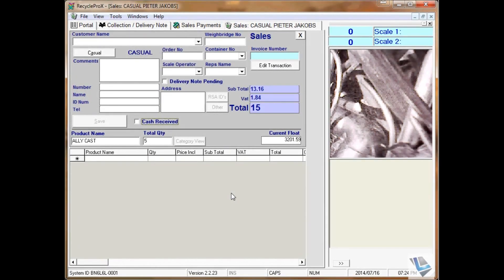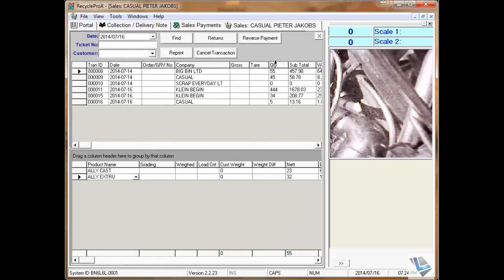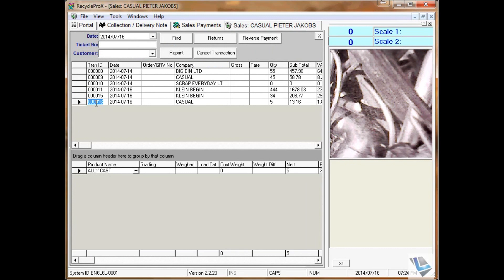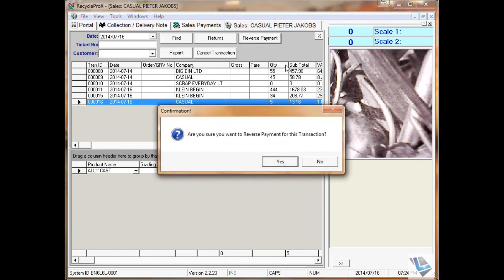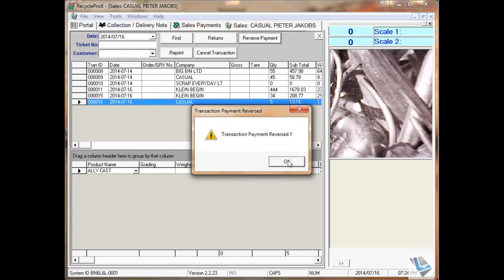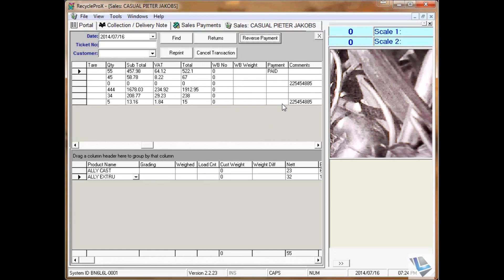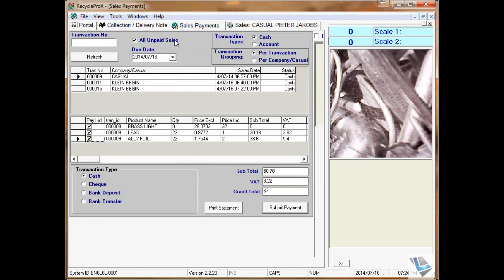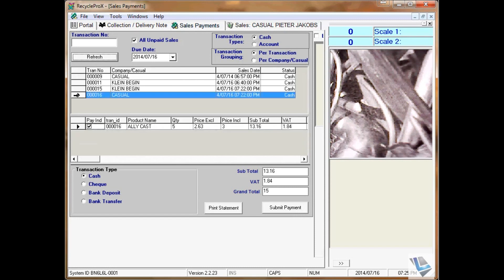2 10 REVERSE SALE PAYMENT